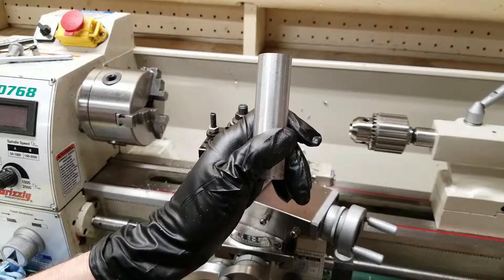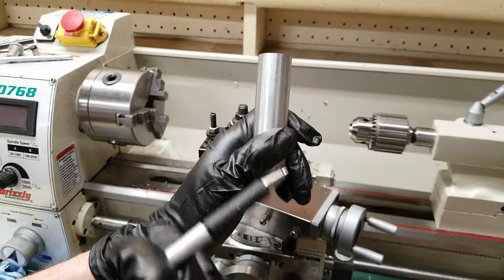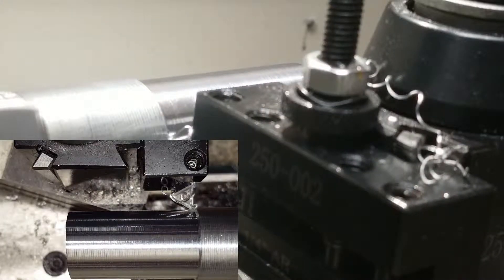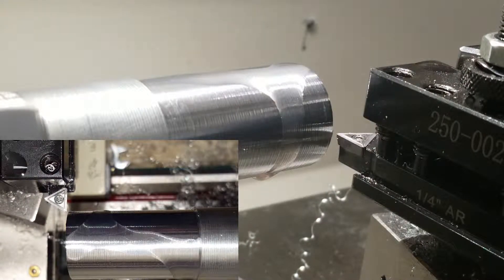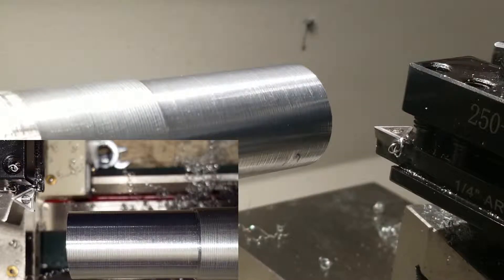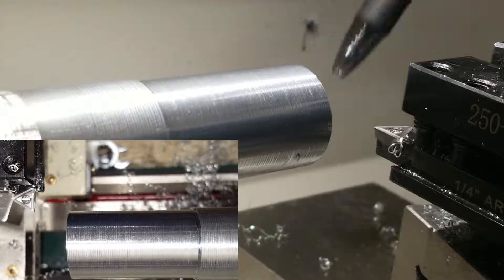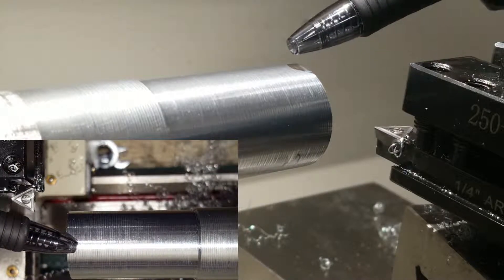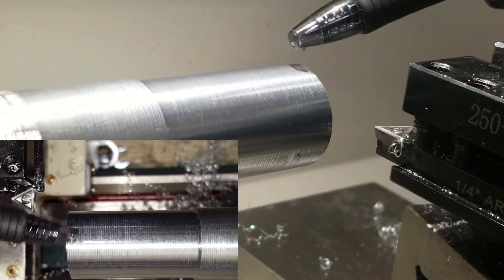Oil VS No Oil-Turning Aluminum on the Lathe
Differences between using and not using oil when turning aluminum on the lathe.